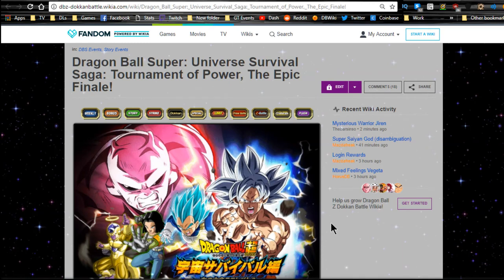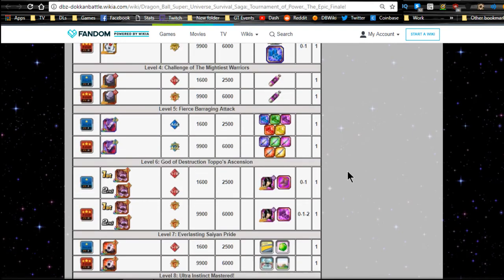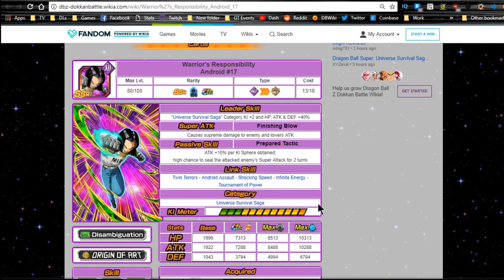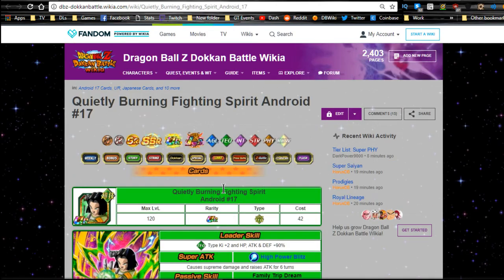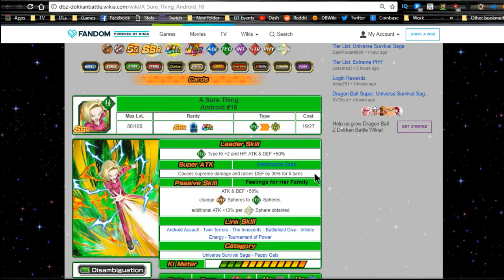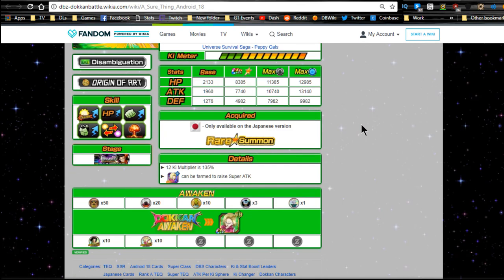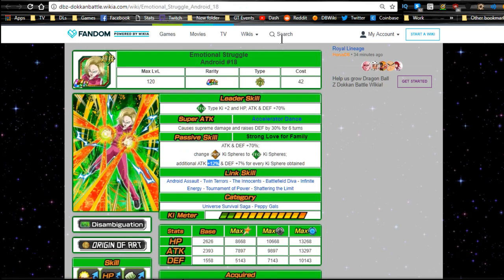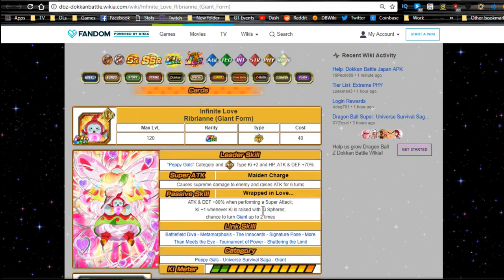Android 17 & 18, Ribrianne, & Tournament of Power, The Epic Finale! Analysis || DBZ Dokkan Battle